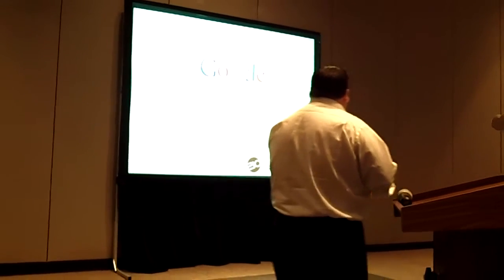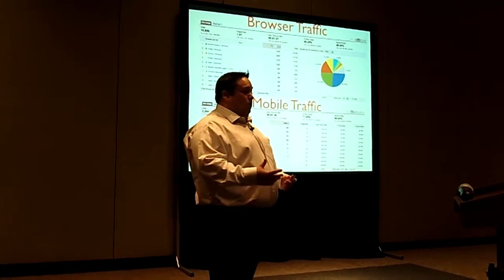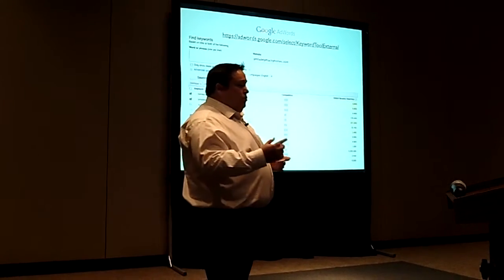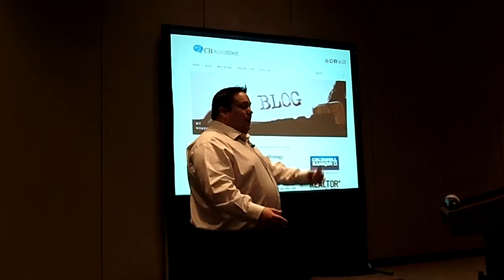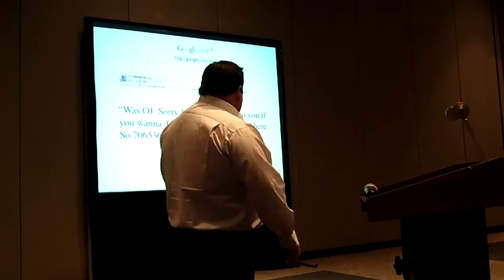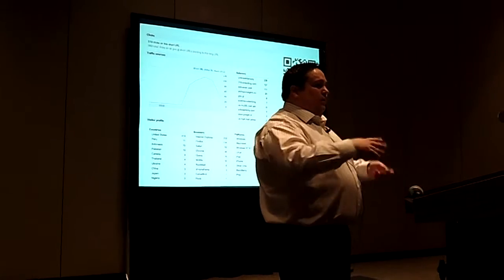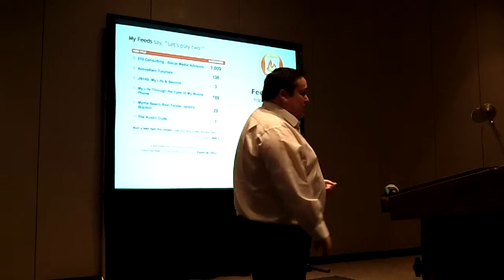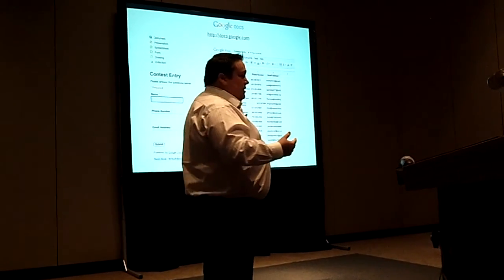All Things Google for RETSO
This is a presentation I did on a few Google applications at REtechSouth, aka RETSO in Atlanta, GA